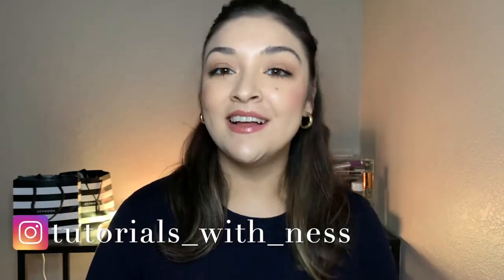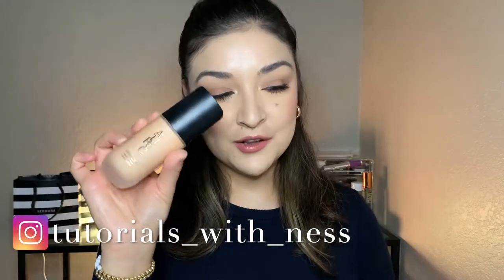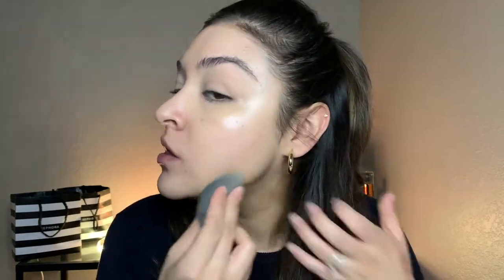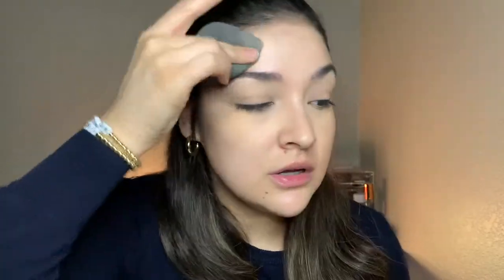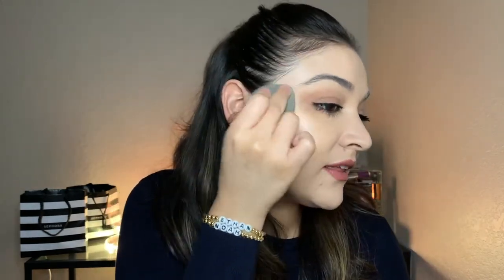Auric Glow Lust | TESTING AURIC SELENITE GLOW LUST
Hii guys! I am so excited to have got my hands on the glow lust by auric! If you know me you know i loooove anything that makes my skin look dewy & a perfect glow!
Hope you guys enjoyed this video & also lmk what you’d like to see next? I always am open to any video suggestions.
other products used:
Rare beauty foundation
Elf Camo hydrating concealer
Fenty Beauty bronzer (inda sun)
Burts bees blush (shy pink)

Let’s be friends on Instagram:
I keep you updated on just life, makeup products & new